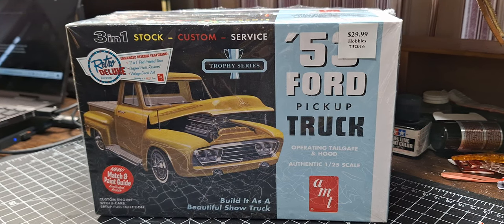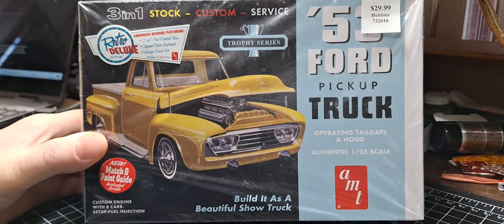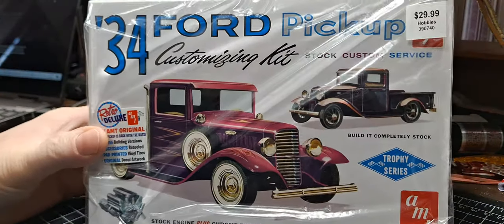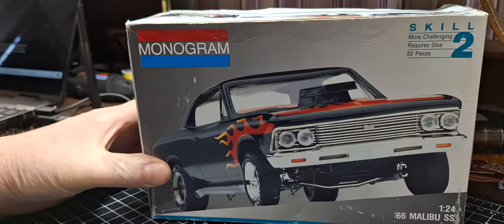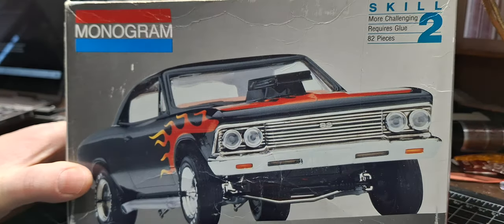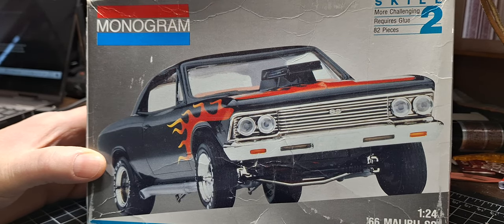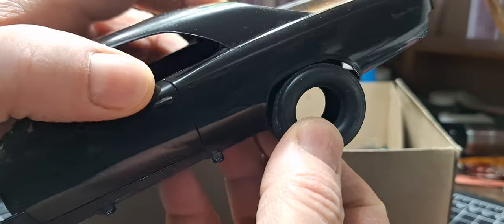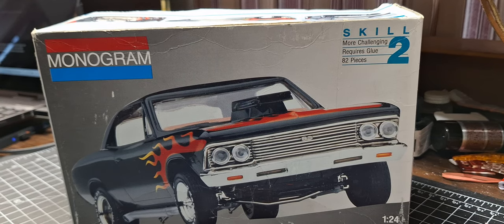My Christmas stash and PsychedelicGB2024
Looking forward to Dan the Man's Psychedelic group build. I've never finished this kit but I've started it twice before.